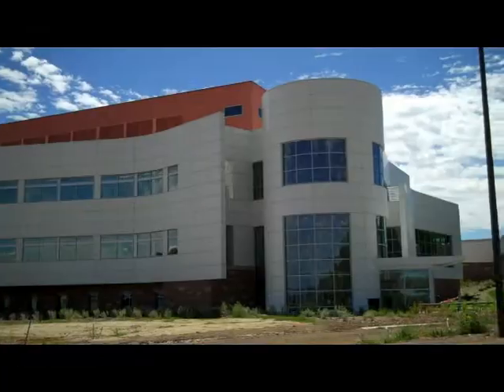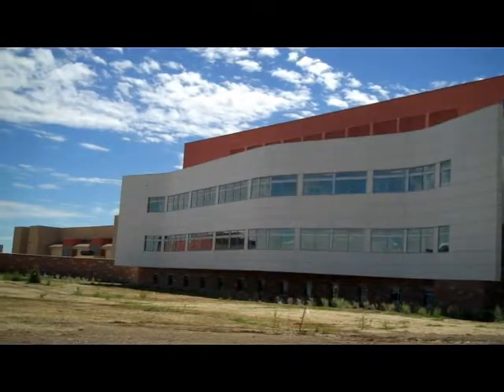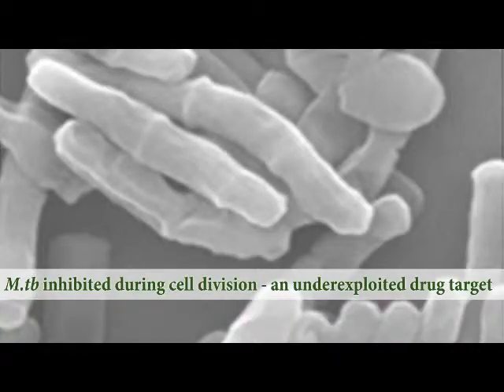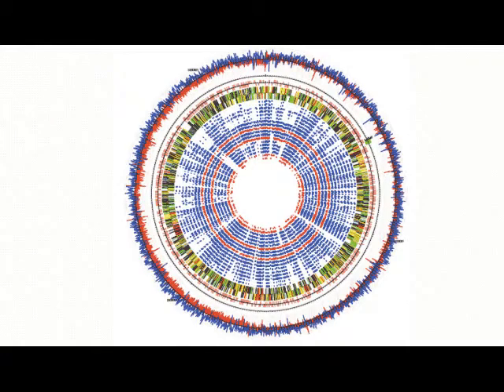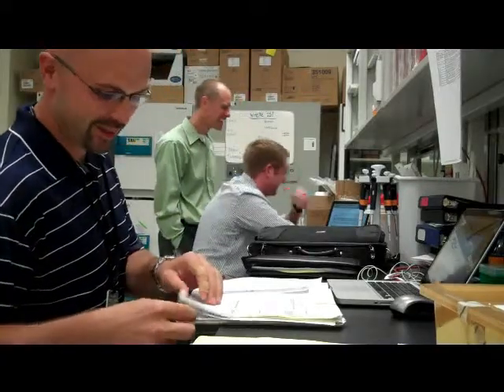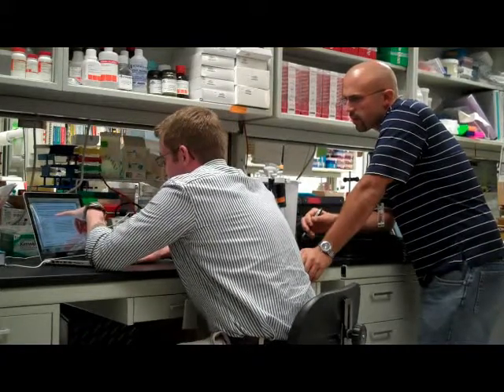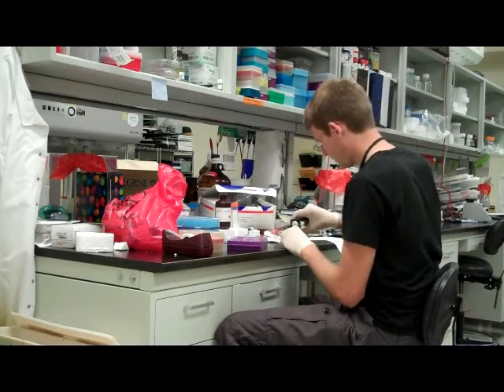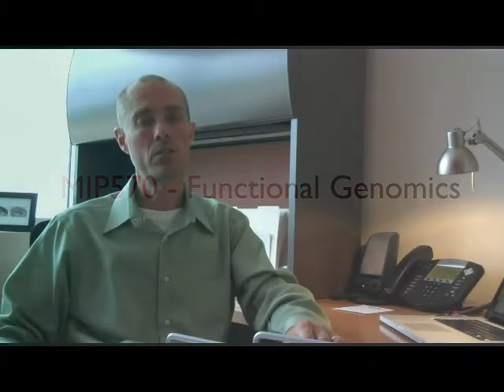Functional Genomics Research at CSU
Dr. Richard Slayden
Functional Genomics Professor
Microbiology, Immunology and Pathology Dept